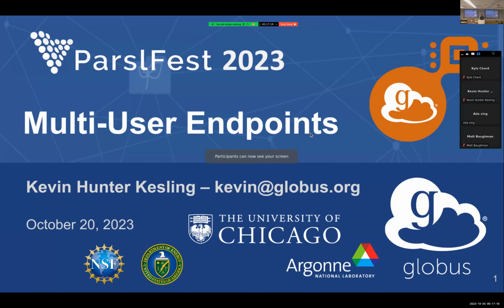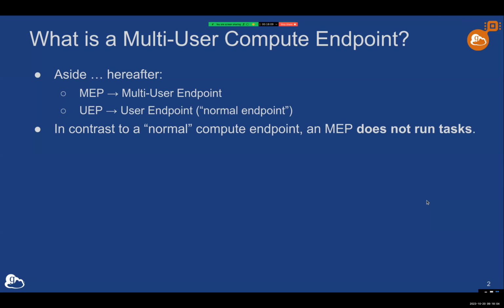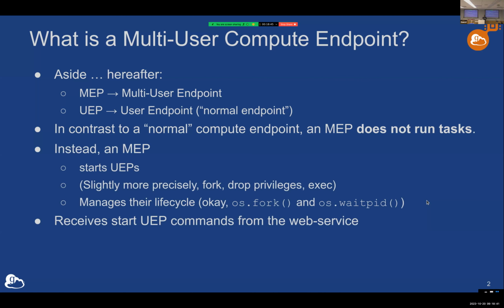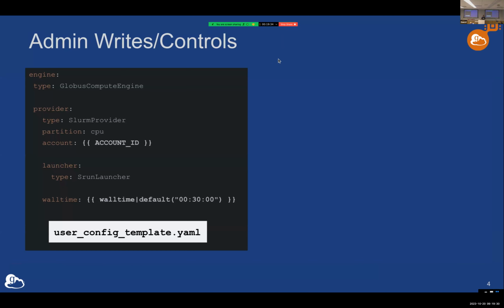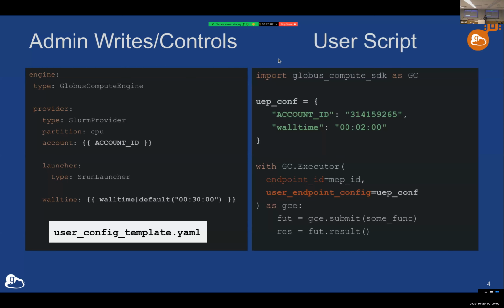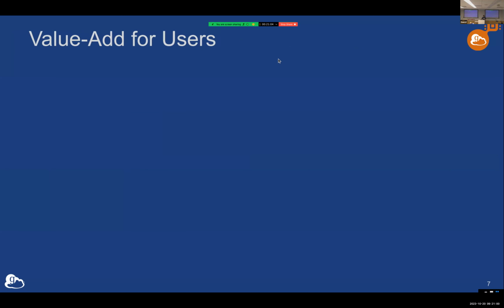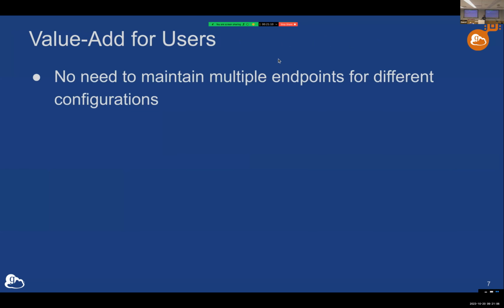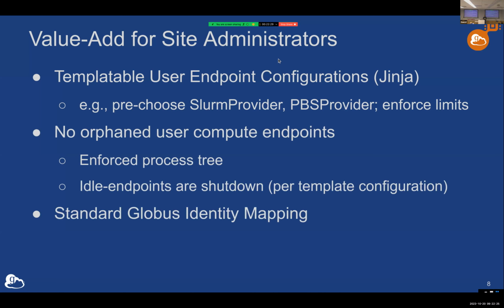Globus Compute Multi-User Endpoint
Kevin Hunter Kesling